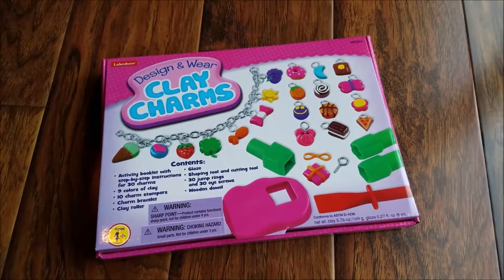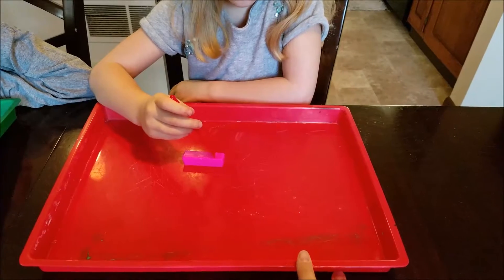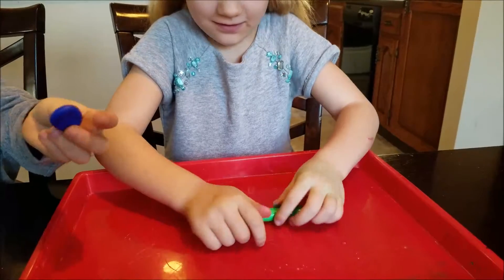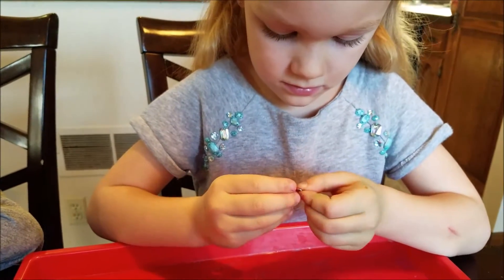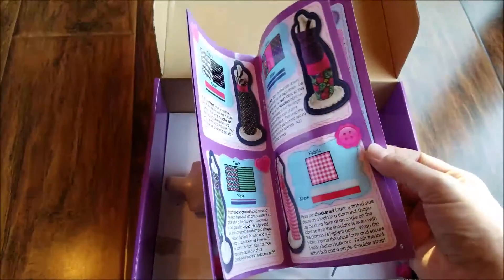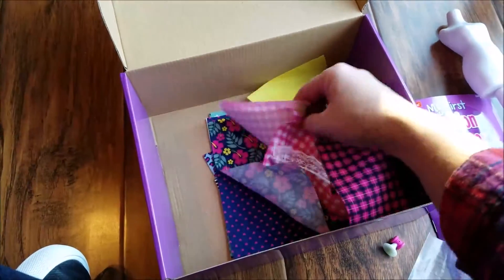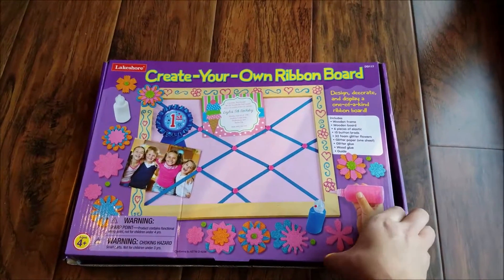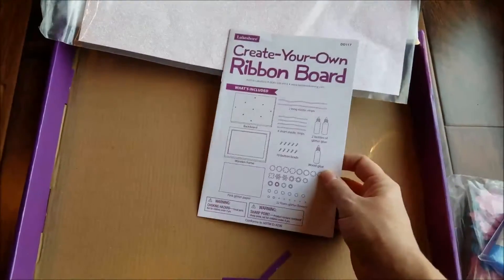Three Gift Ideas for Girls | Lakeshore Learning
I was sent three items of my choosing to review from Lakeshore Learning! They did not disappoint! Watch this video to see three great gift ideas for the girls on your Christmas list.

Hi! We are a homeschooling family that loves educating classically. We are a part of a Classical Conversations community and we love it! We have a 9 year old boy in 4th grade, a 7 year old boy in 1st grade, and a 5 year old girl in her last year of Pre-K.